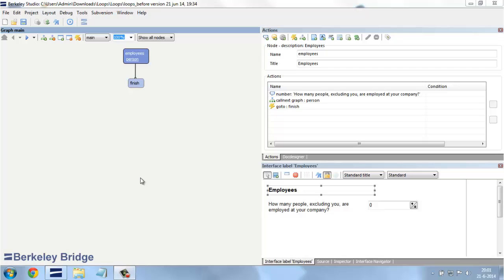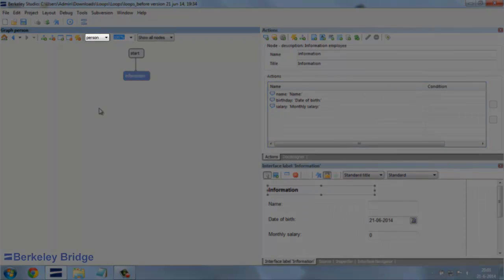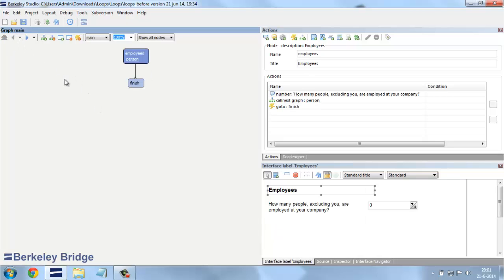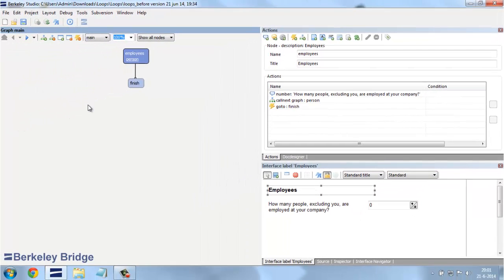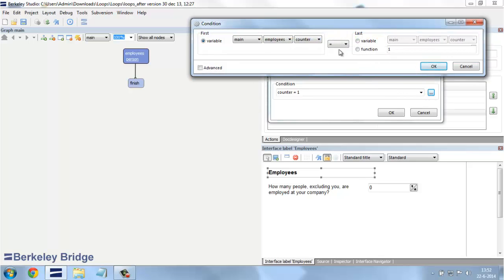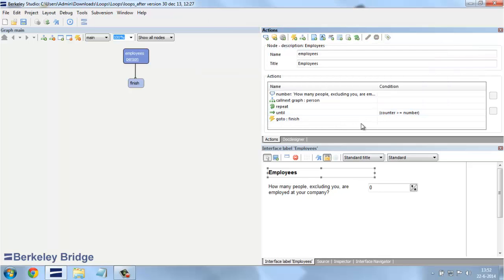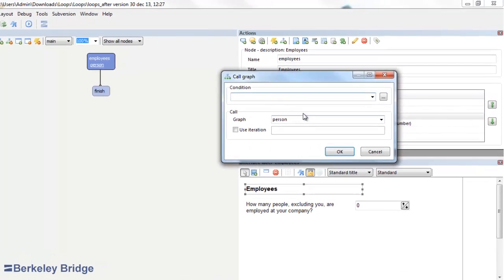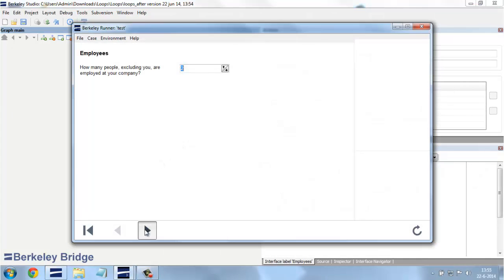Tips & Tricks - 3. Loops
In this playlist, you will get to know some of the most helpful tips and tricks of the Berkeley Publisher. This video explores the usage of loops, which let you easily re-use parts of Studio models.

To automatically continue to the next video, make sure that you are watching this video in the playlist